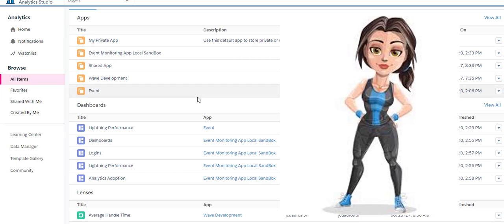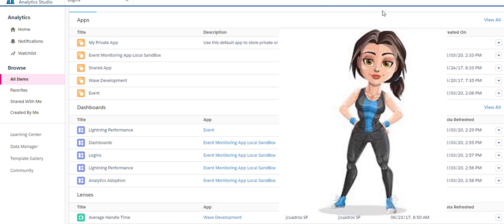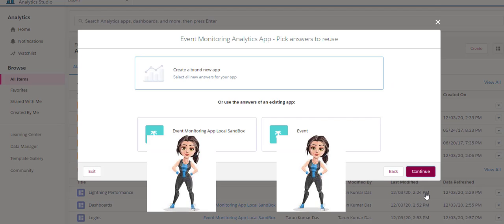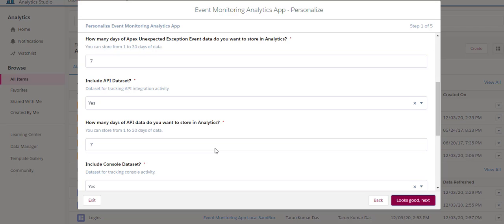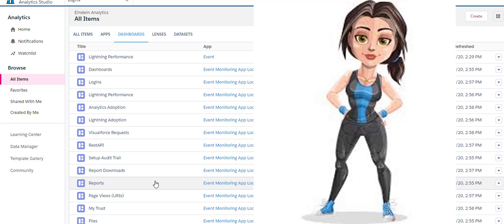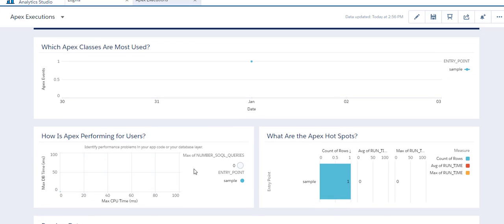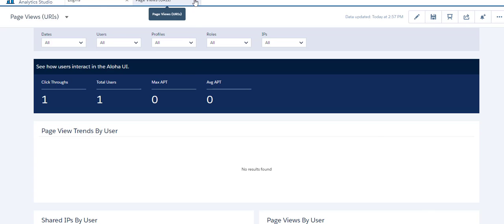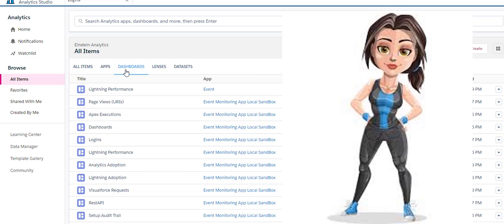Set Up Event Monitoring Analytics App Prebuilt Dashboards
Set Up Event Monitoring Analytics App - event monitoring analytics app - how to get started with event monitoring analytics.
use the configuration wizard to create the event monitoring analytics app...

prep your org for event monitoring analytics and set user permissions..
3) identify the licenses you require to access event monitoring analytics... 1) describe the value that event monitoring analytics offers your business..

how to setup dns traffic event monitoring with elasticsearch siem.

how to use event monitoring analytics to get insights into your user activity.

event monitoring analytics app - how to get started with event monitoring analytics...